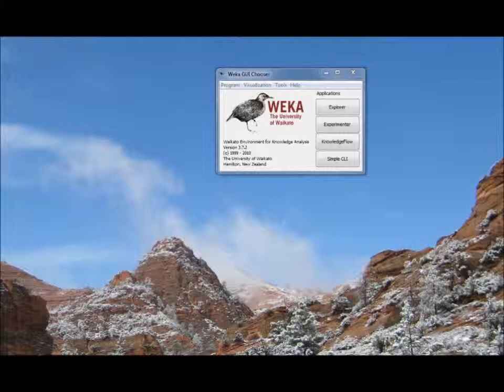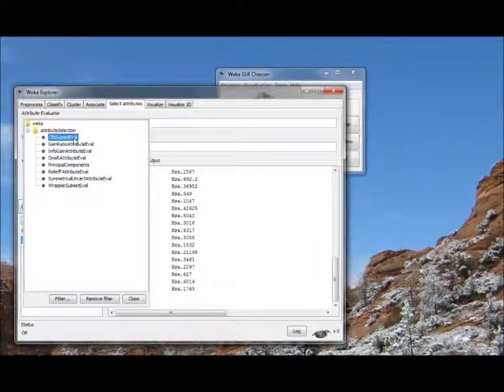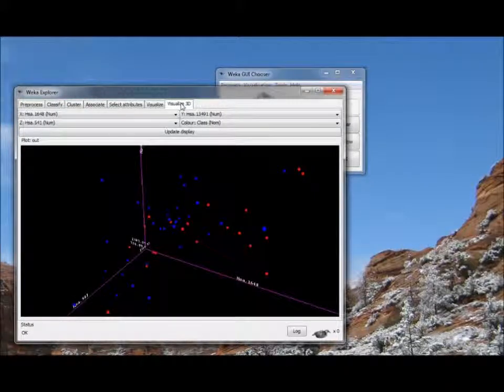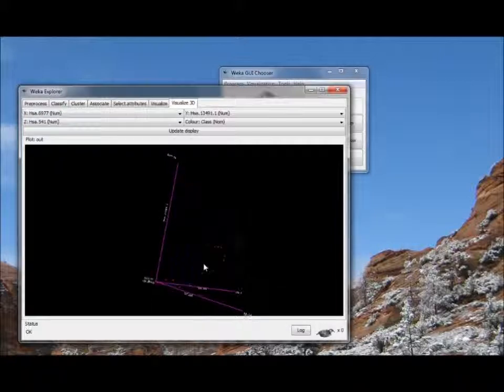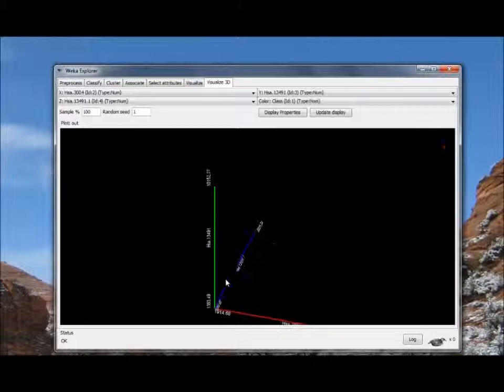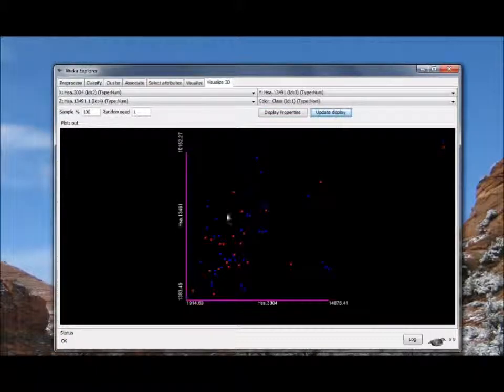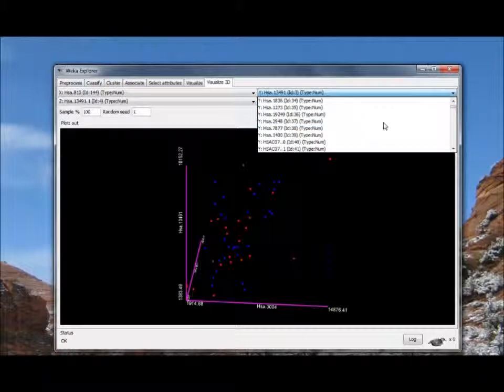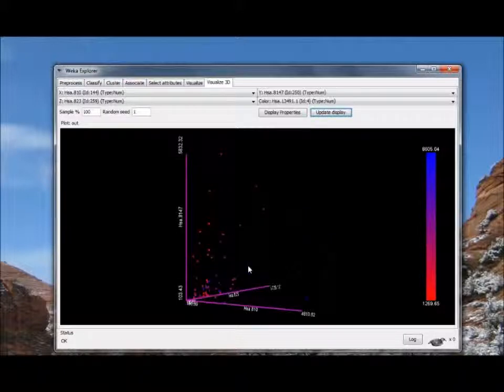Class Project 03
Class Project for Introduction to Data Mining.